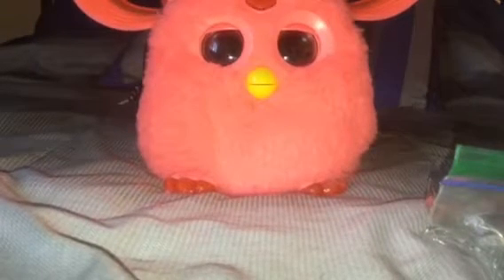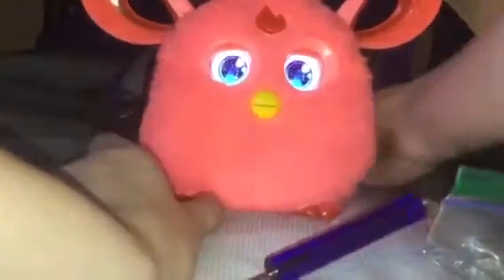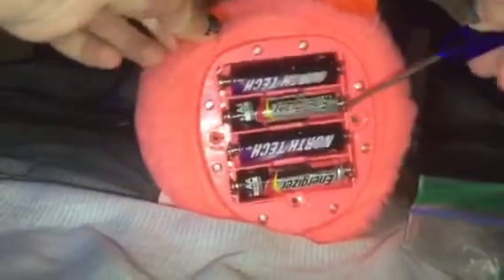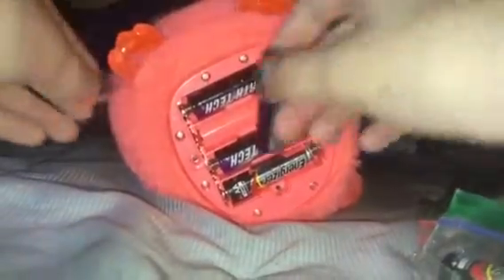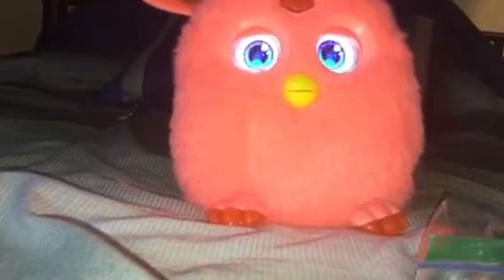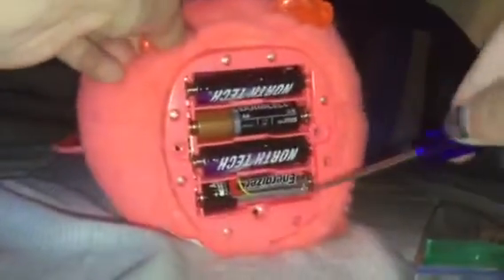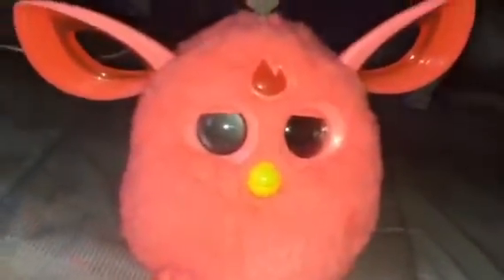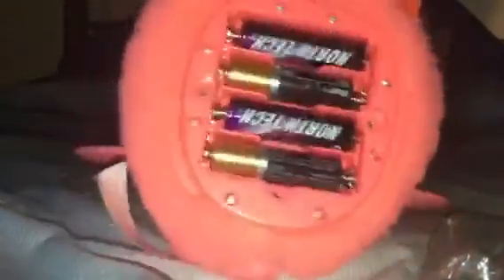Furby Connect with Mixed Batteries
Putting mixed batteries in my Furby Connect! My Furby Connect gets really crazy... Sorry if it ended like that, it’s because of low storage.